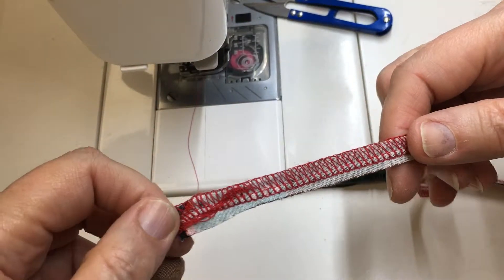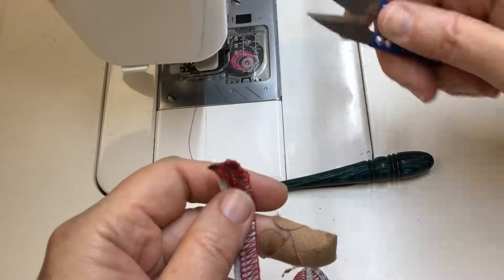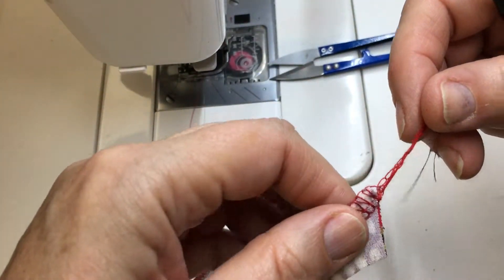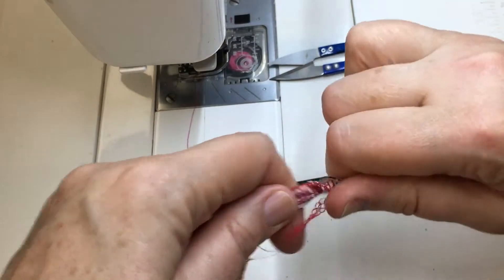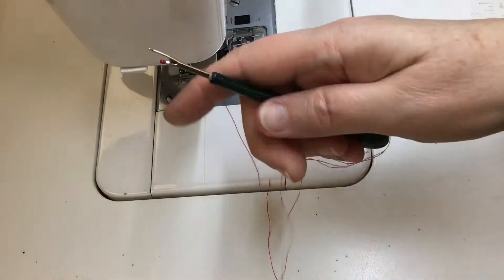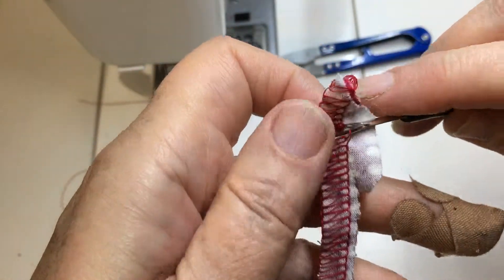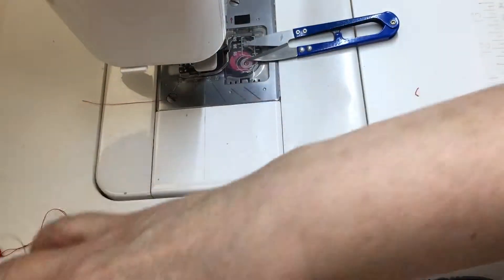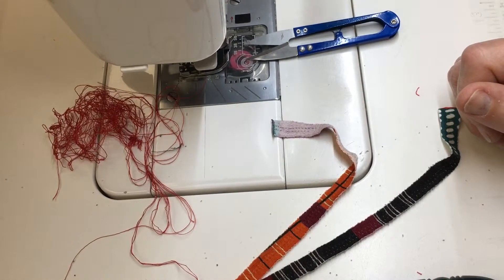Removing serger stitches with ease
How to remove serger stitches easily.